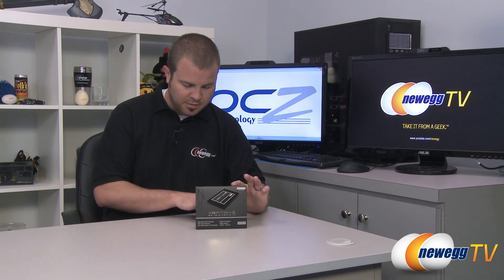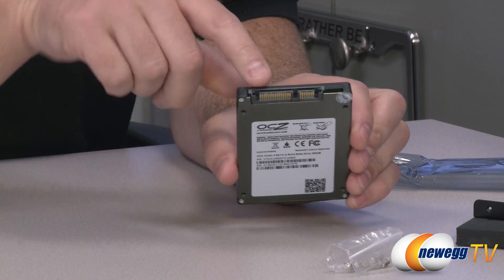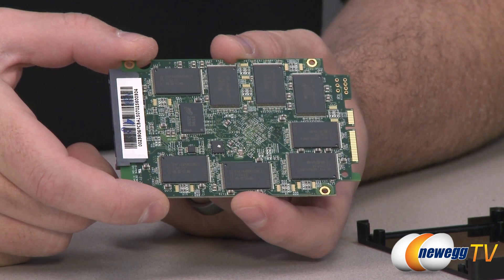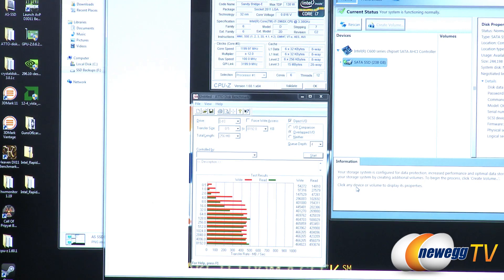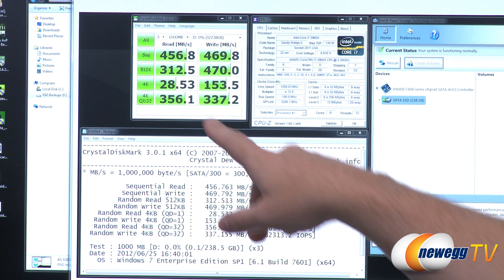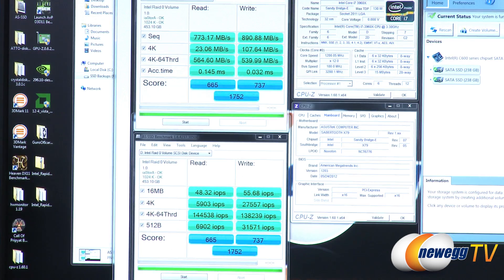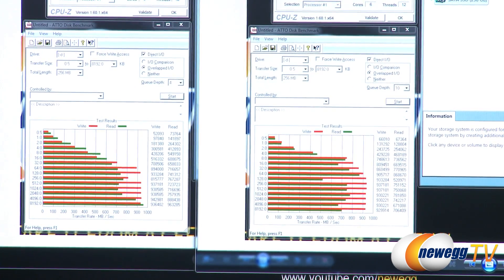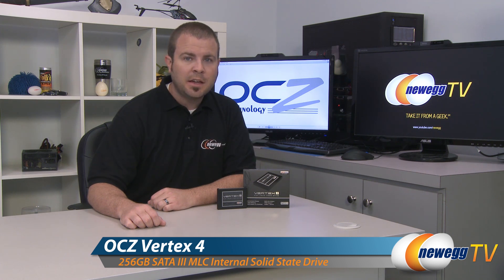Newegg TV: OCZ Vertex 4 256GB SATA III 6Gbps SSD Overview & Benchmarks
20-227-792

Here's a 256GB SATA III Solid State Drive - SSD, made by OCZ, Model: VTX4-25SAT3-256G. Check out the video for more info!

OCZ Vertex 4 VTX4-25SAT3-256G 2.5" 256GB SATA III MLC Internal Solid State Drive (SSD)

- Credits -
Presenter: Paul
Producer: Lam
Camera: Anna
Post-Production: Anna